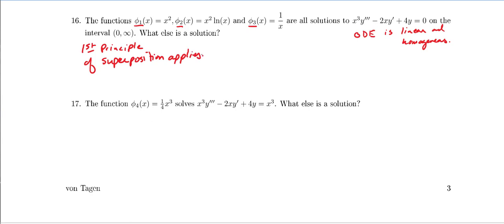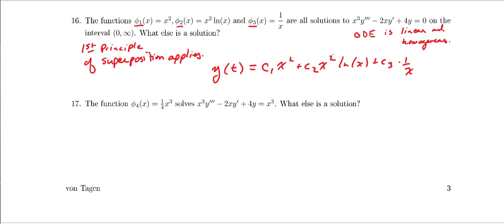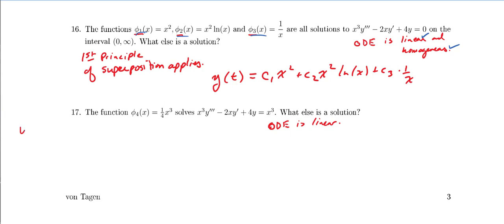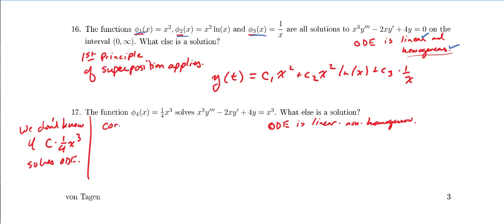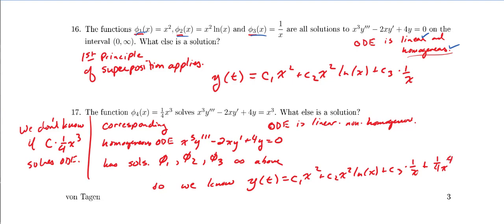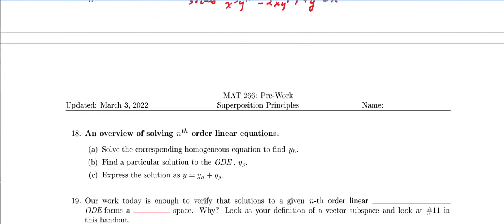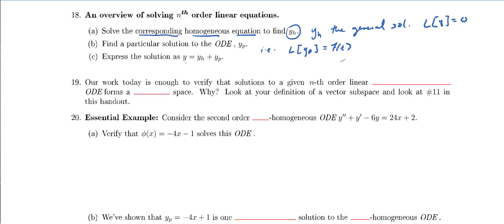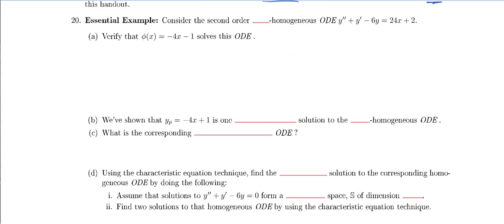Theory of Solving n-th Order Linear ODEs